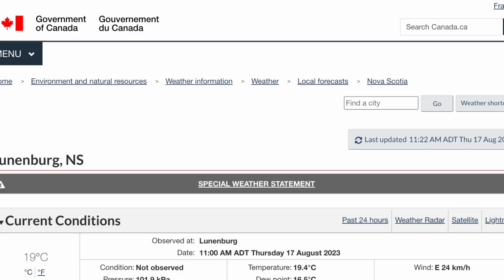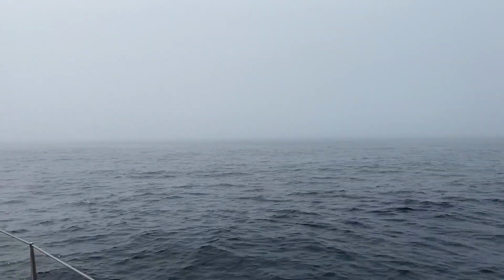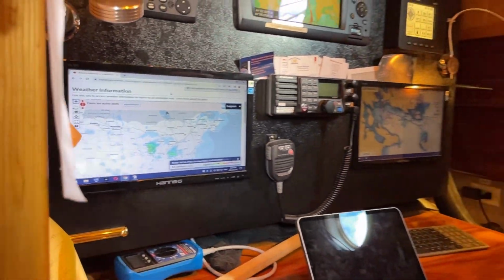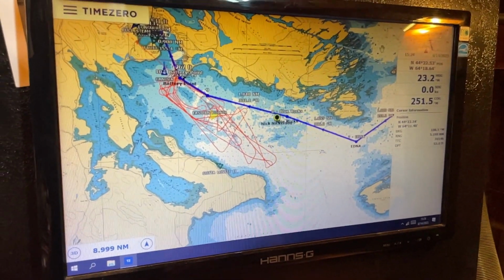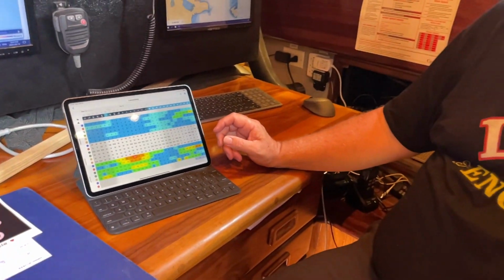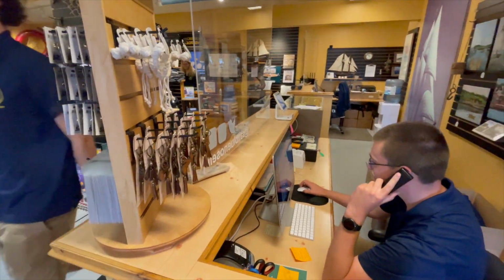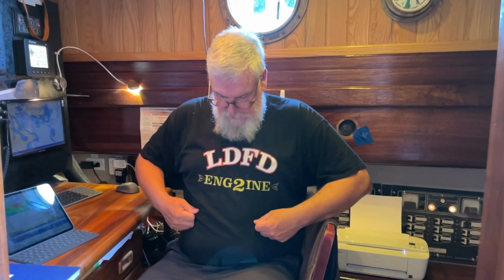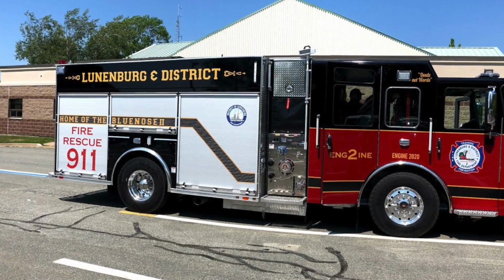Captain's Log - August 17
It's been a summer full of weird weather. Capt. Watson takes us through the weather-watching process, and what goes into making the decision to cancel cruises.